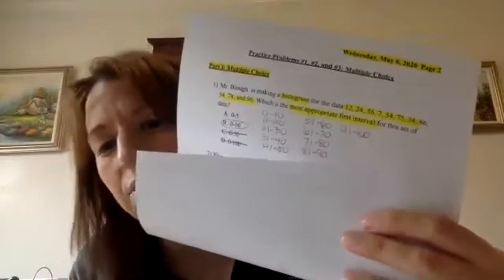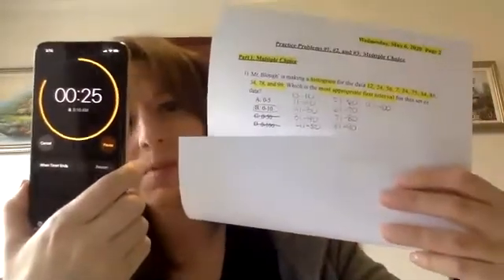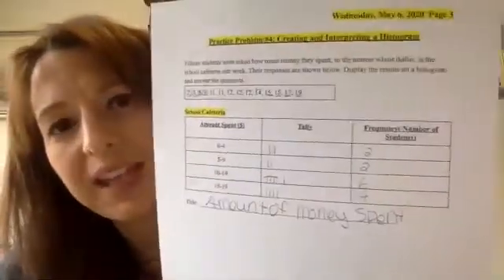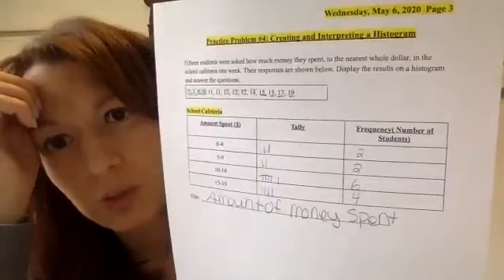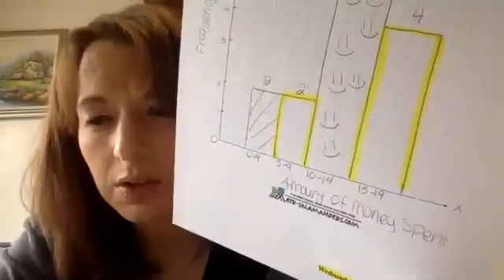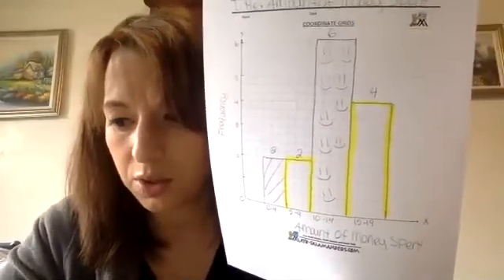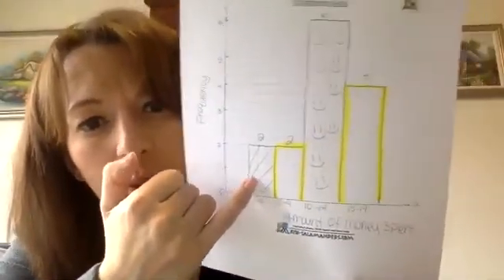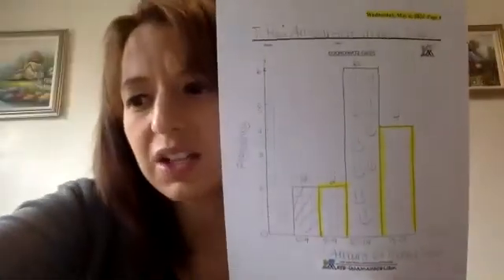Wednesday, May 6, 2020: Review of Histograms and Statistics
This is a 20 minute video that will review the four practice problems in today's classwork reviewing histograms and statistics.